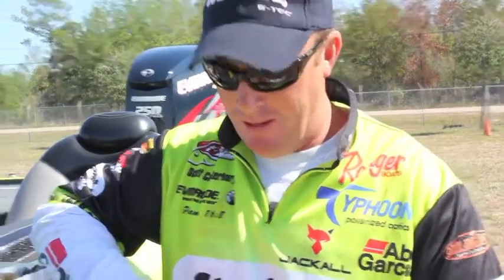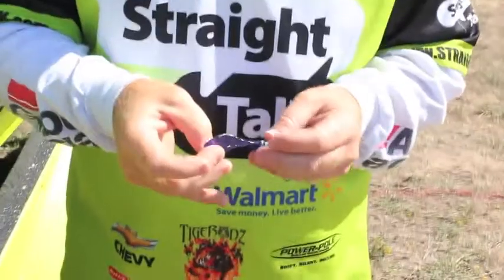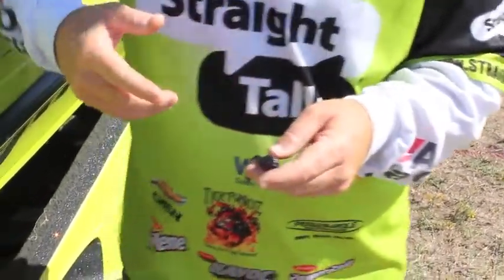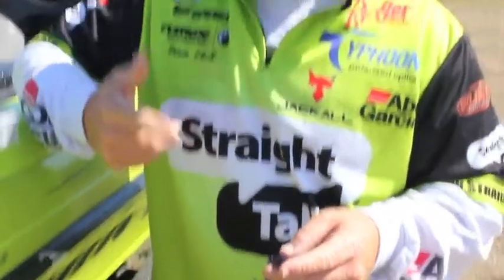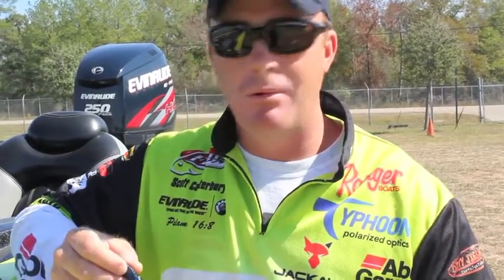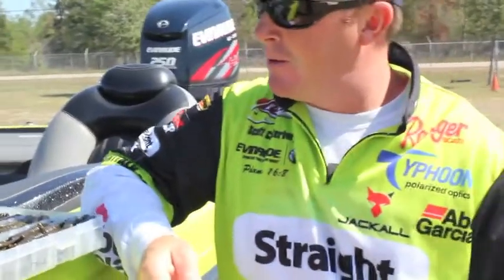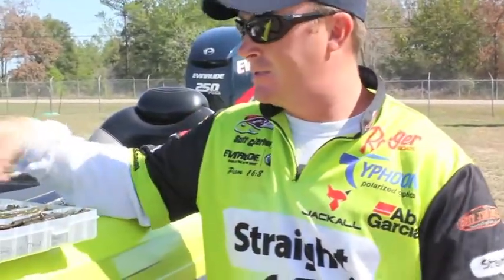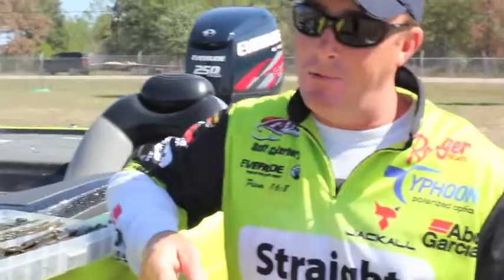Canterbury talks Jackall